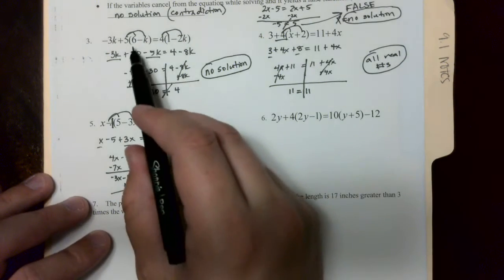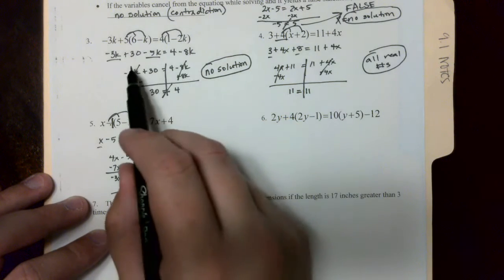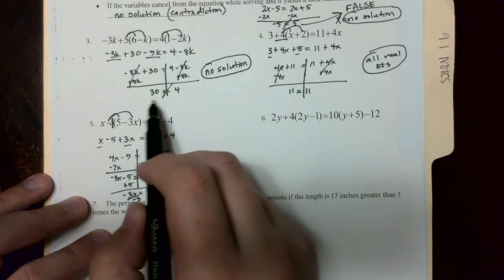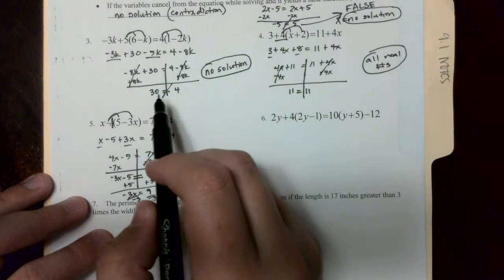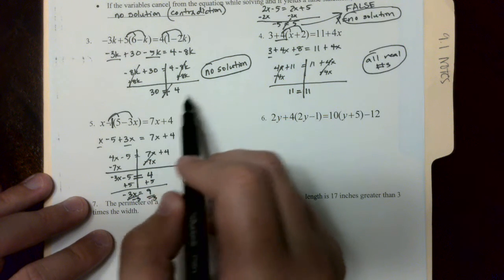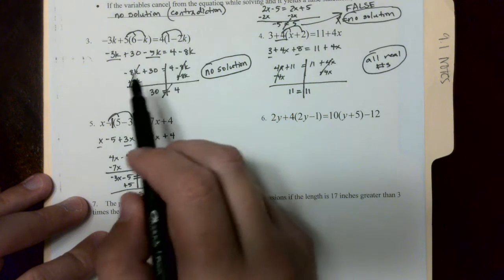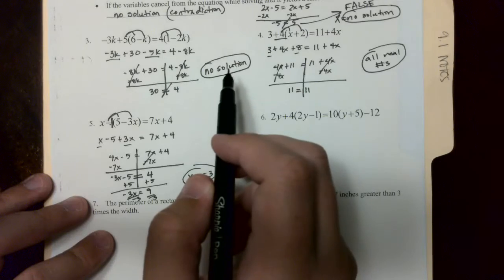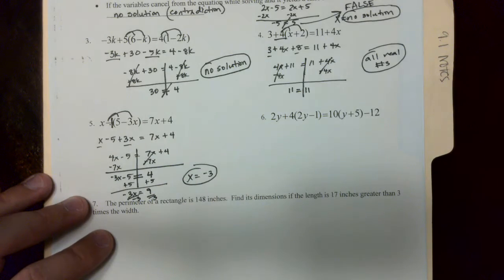SREB Ready for High School Math Lesson 2.3B Part 2 - Solving Multi-Step Equations